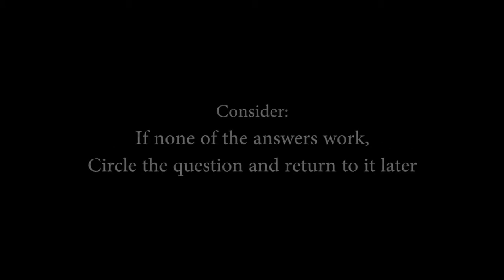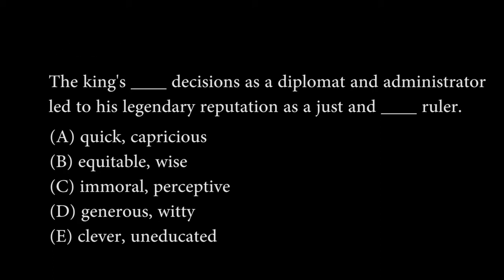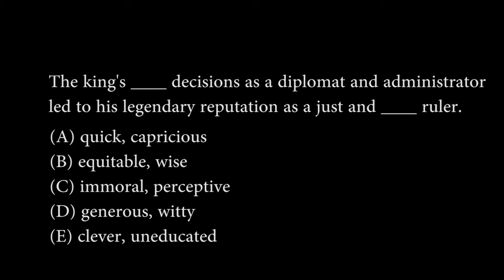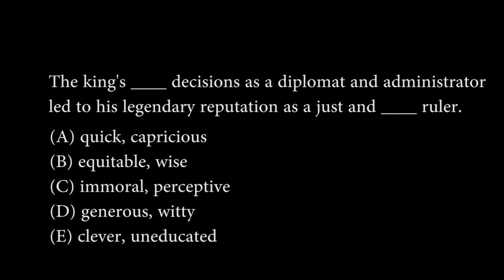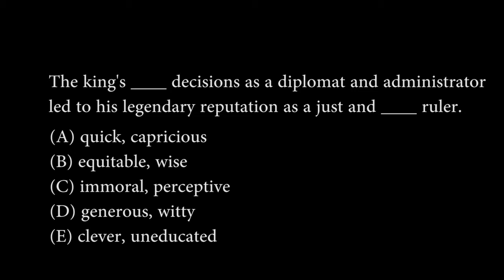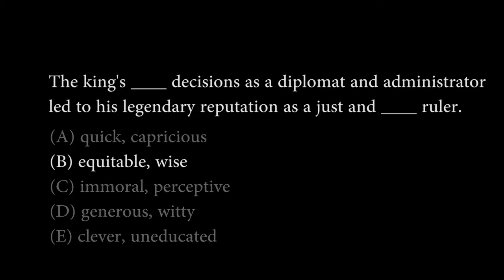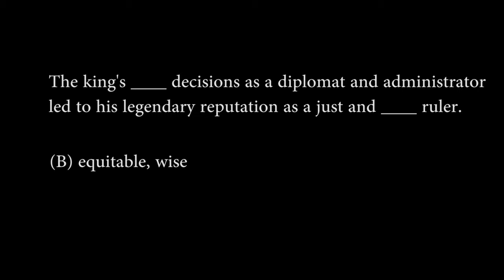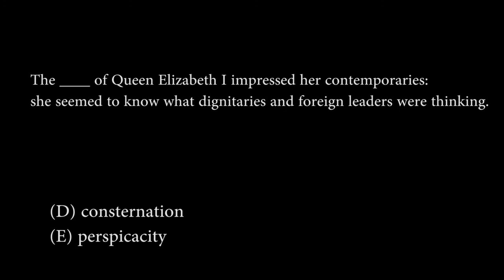Introduction to Sentence Completion